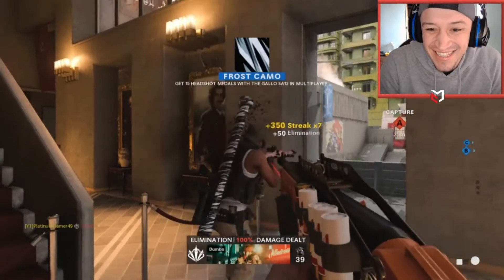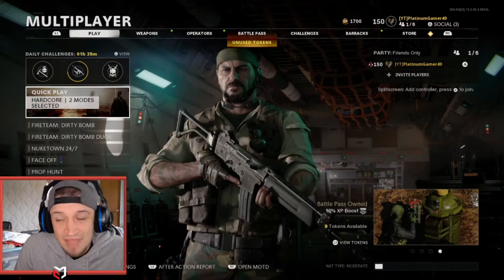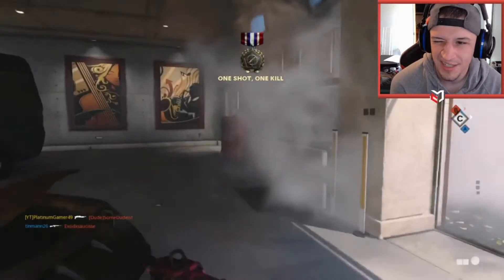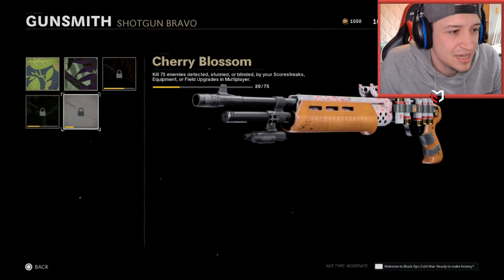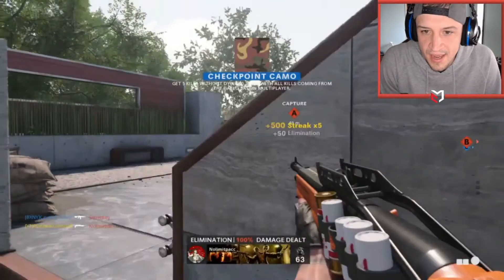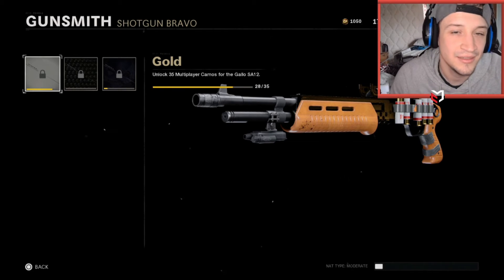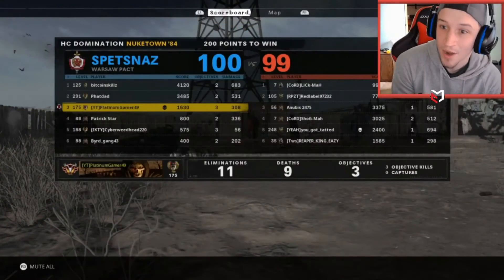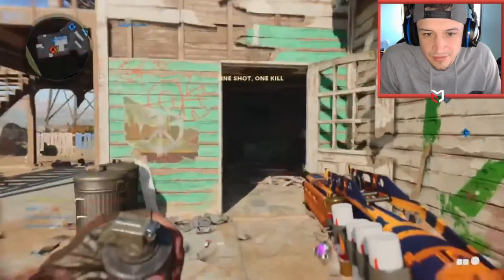POINT BLANK SHOTS!! - Dark Matter Grind Ep. 06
This video took almost two weeks to record, edit, and post... enjoy...